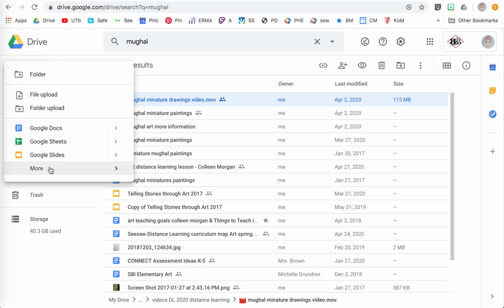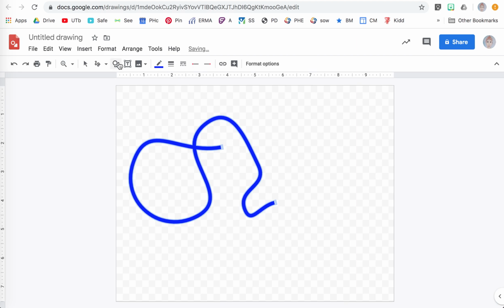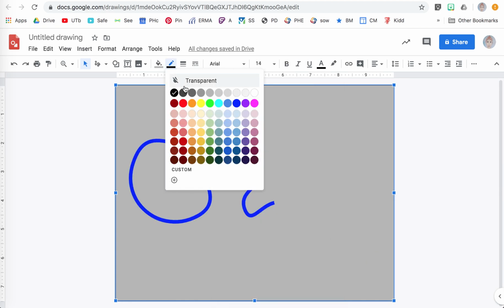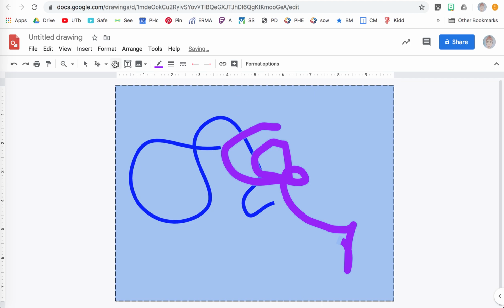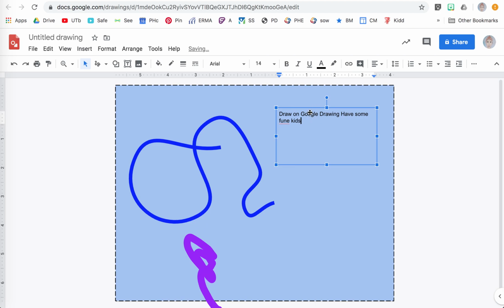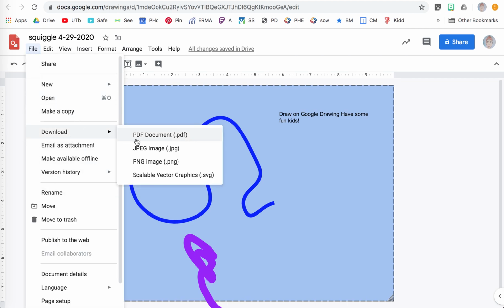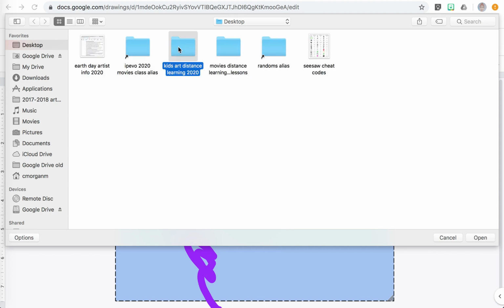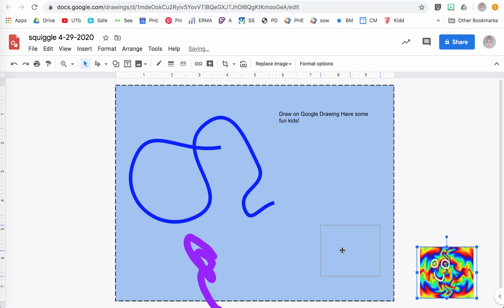How to use Google Drawing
How to use Google Drawing for kids!